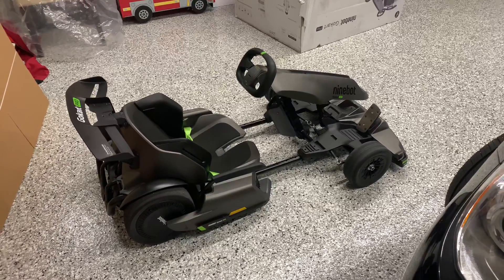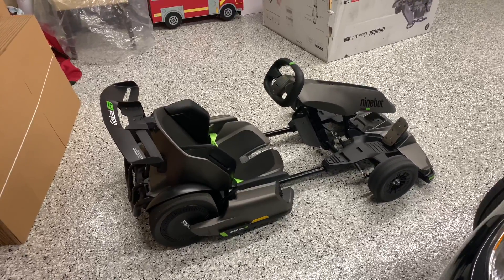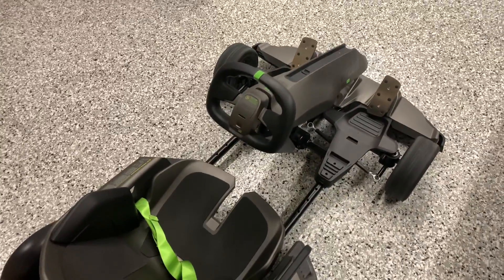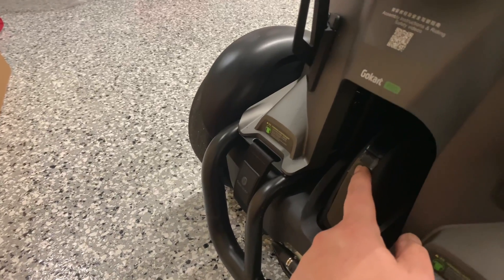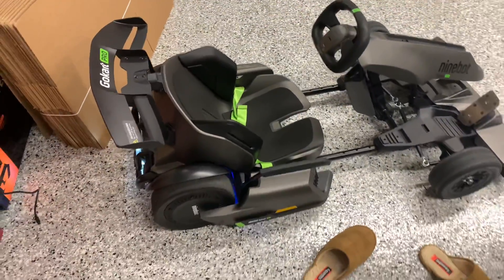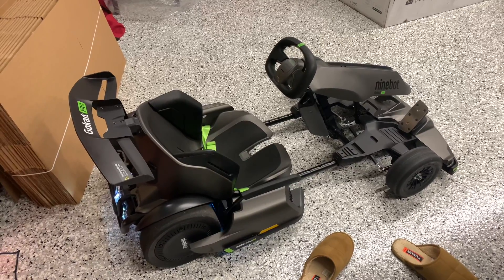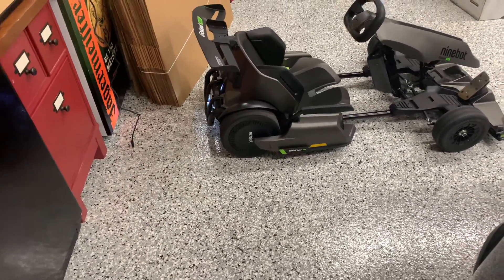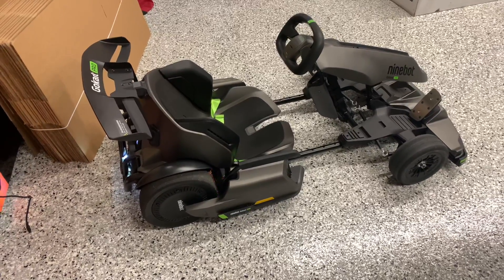Ninebot Gokart Pro review